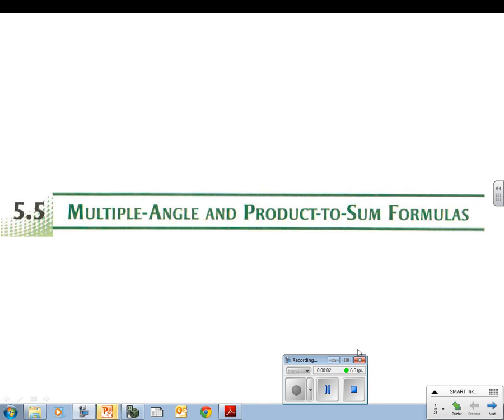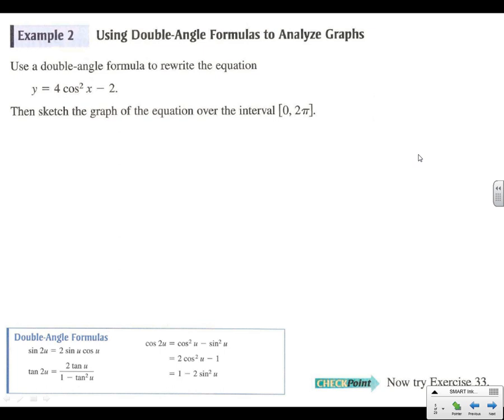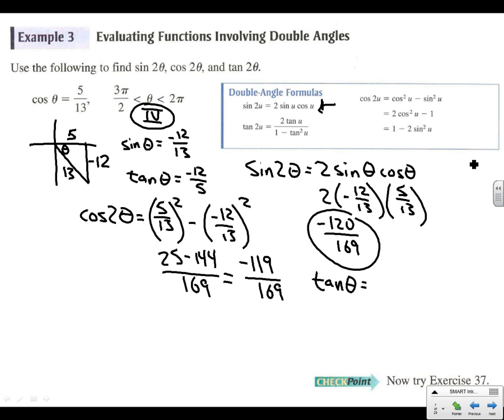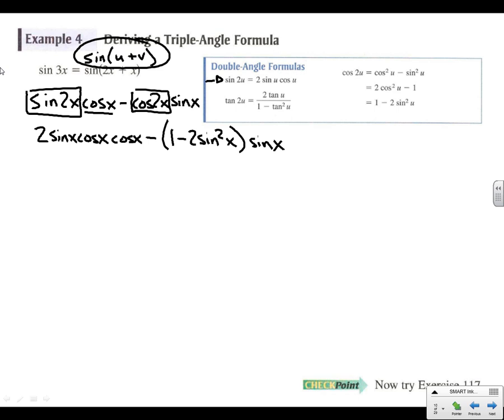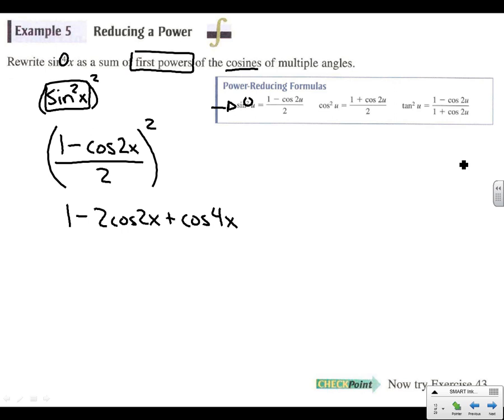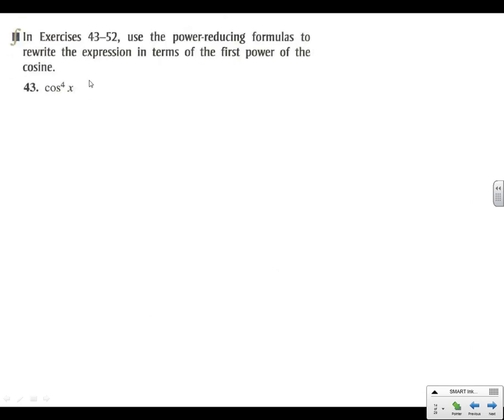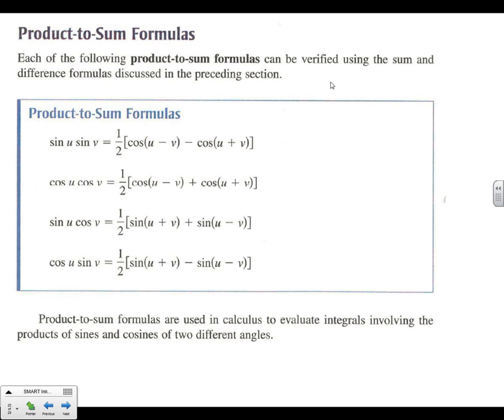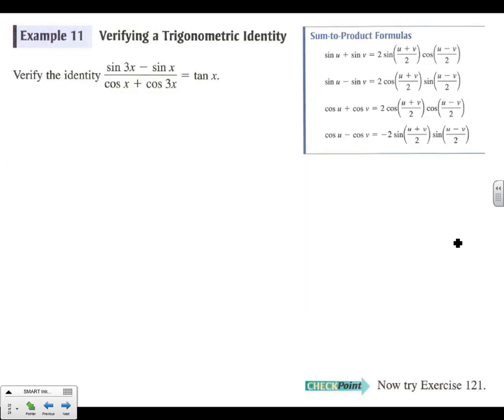HW 5 5 Precalc